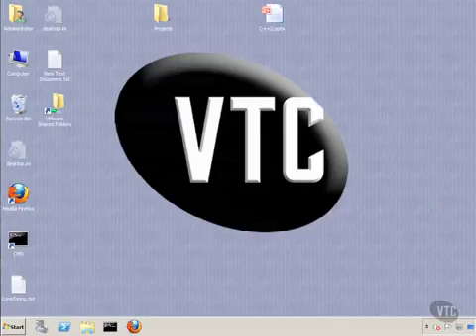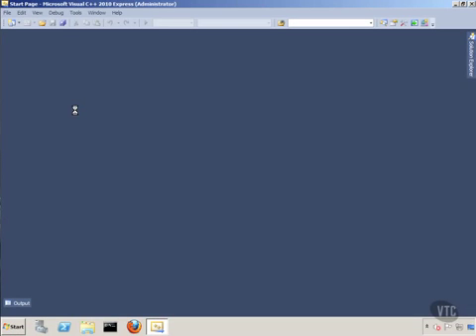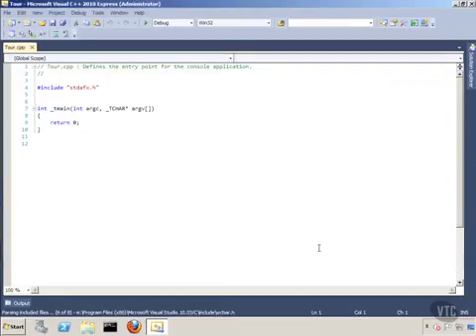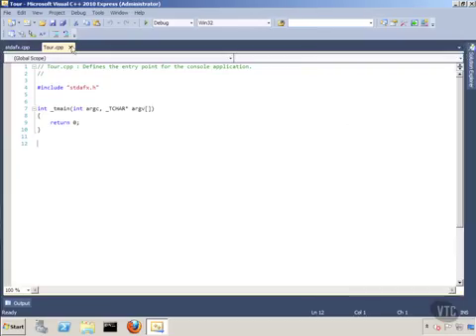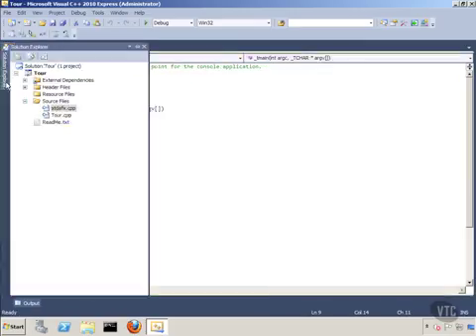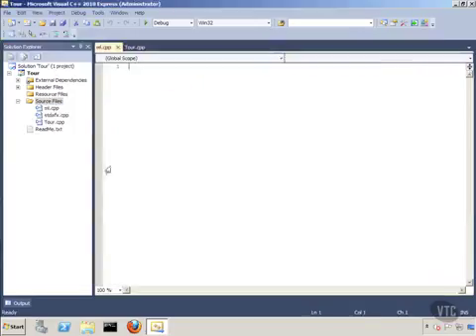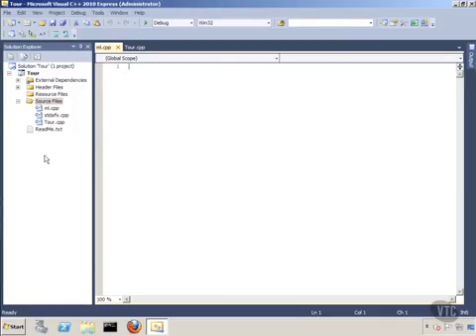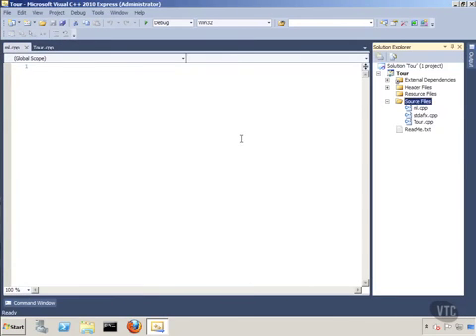0101 Visual Cplusplus 2010 Express Tour